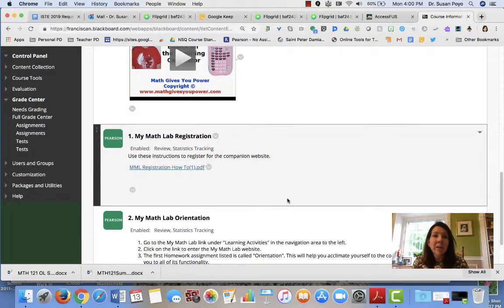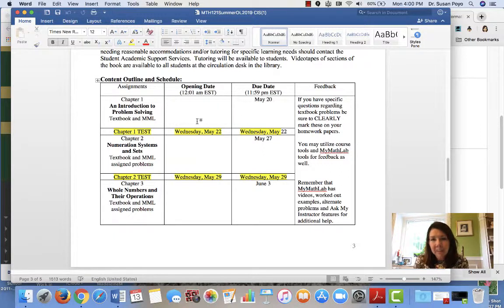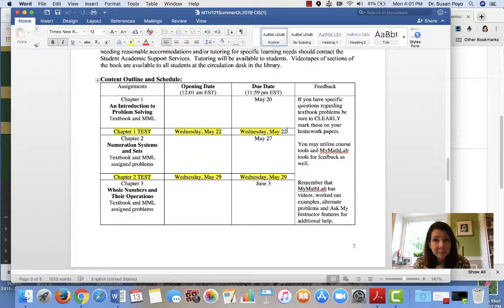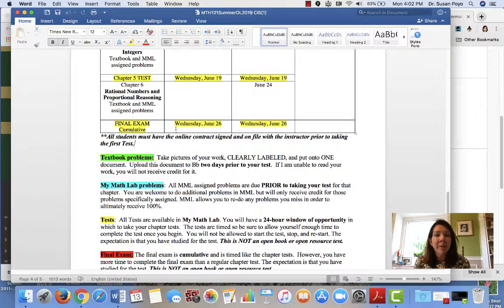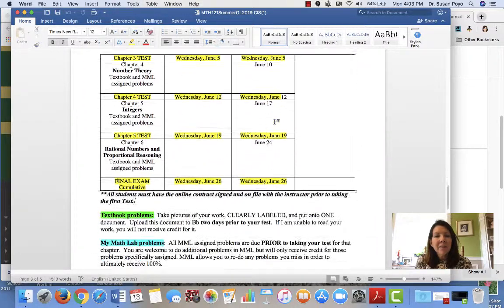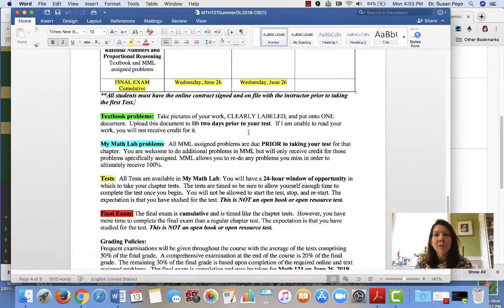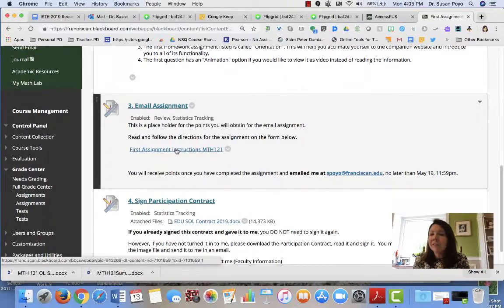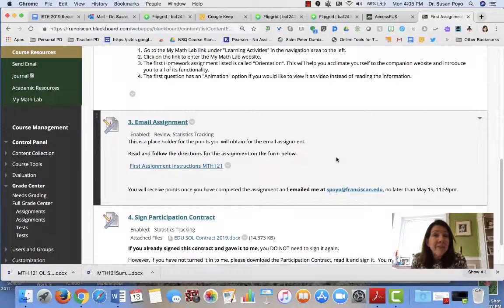MTH 121 Week 1